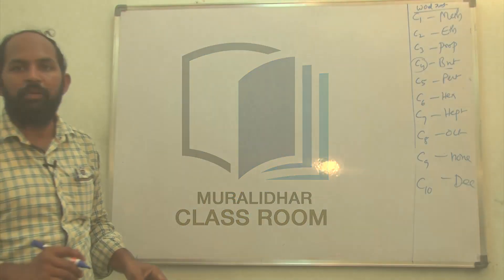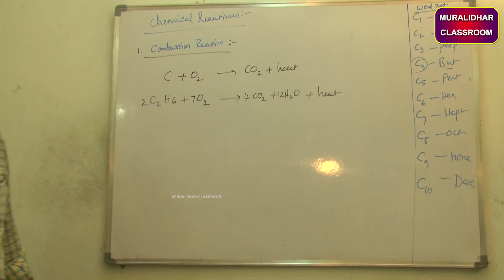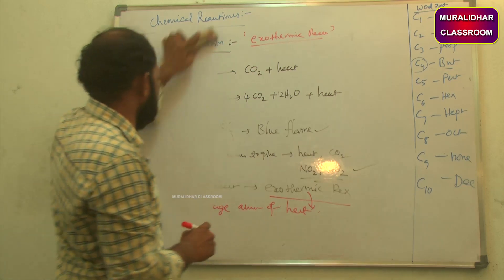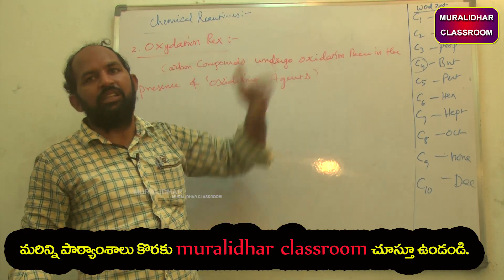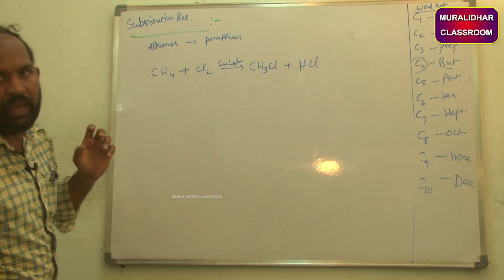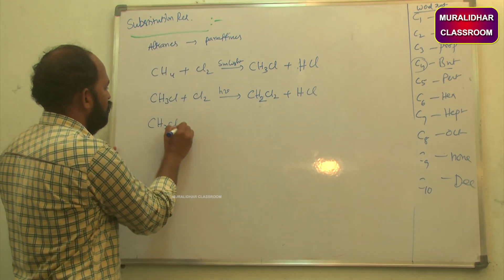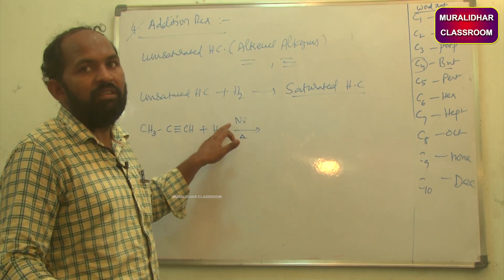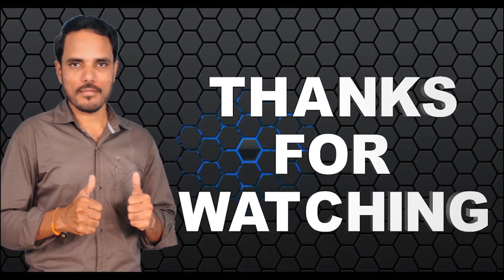రసాయన ప్రతిచర్య,chemical reactions,10 class physical science lessons,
SA SOCIAL & English Online Tests కొరకు సంప్రదించండి
3rd - 10th Text Book Grammar Classes కొరకు
ఈ క్రింది లింక్ ను  అనుసరించండి

welcome to muralidharclassroom
నా పేరు కె.మురళీధర్.సాంఘికశాస్త్ర ఉపాధ్యాయుడిగా విధినిర్వహణలో ఉన్నాను. పోటీ పరీక్షలకు ప్రిపేర్ అయ్యే వారికి ఉపయోగపడేలా కొన్ని పాఠ్య అంశాలను నా ఛానల్ ద్వారా మీకు అందిస్తున్నాను. మీరందరూ ఉపయోగించుకోవాలని కోరుతున్నాను.నా వీడియోస్ నచ్చితే పది మందికి షేర్ చేయండి. మరిన్ని వీడియోస్ తో మీముందు ఉంటాను. మీ విజయమే నా విజయము. మీ లక్ష్యాన్ని చేరుకునేదాకా వెనకడుగు వేయకండి. శుభం.
ధన్యవాదములు.
మీ కుడుపూడి మురళీధర్.

నాకు సంబంధిచిన మరొక ఛానల్ని కూడా చూడగలరు.